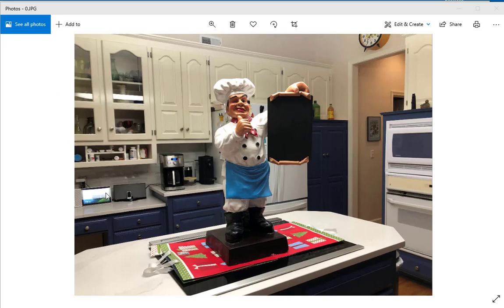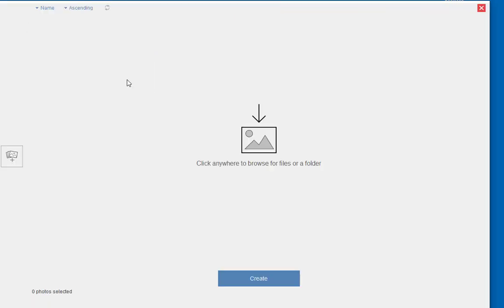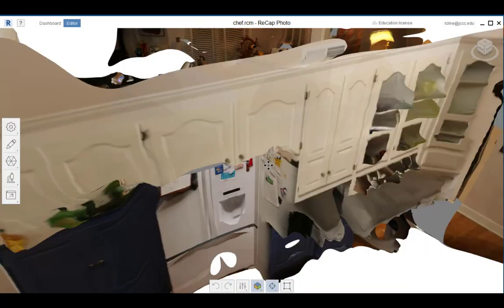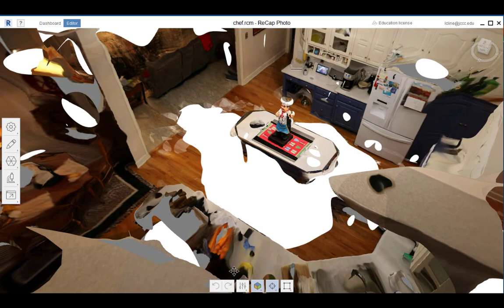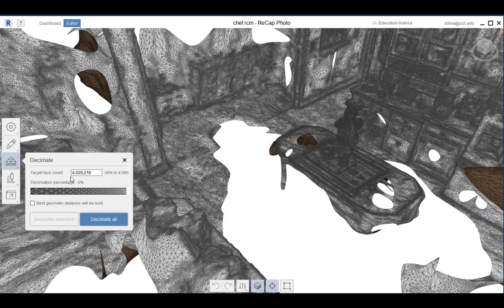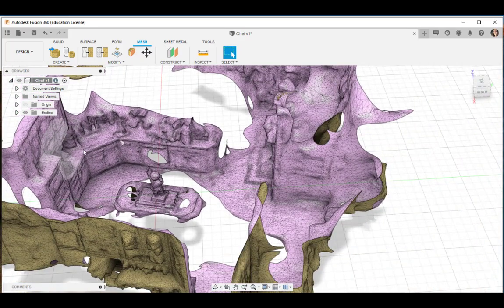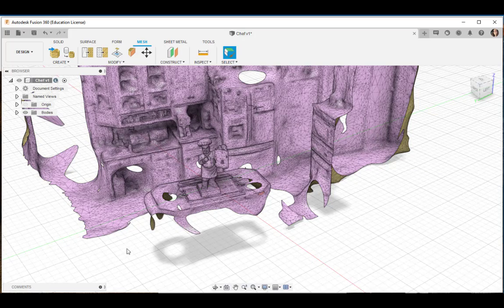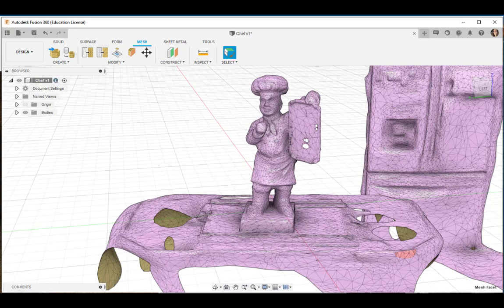ReCap Photo and Fusion 360! Capture and Reduce Mesh.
Photogrammetry! Capture a statue with your phone, process it with Autodesk ReCap Photo, export as STL, import into Fusion, decimate the mesh and plane cut it.